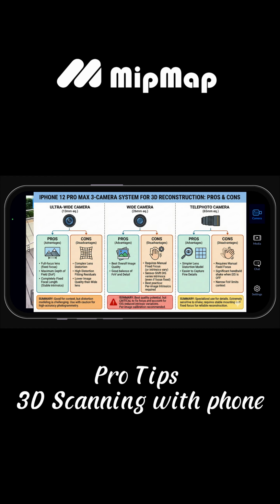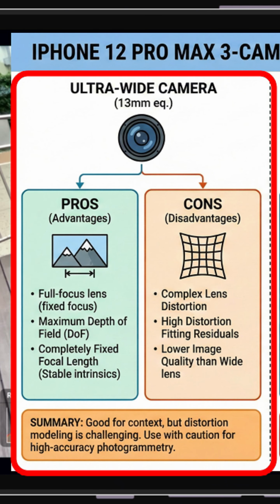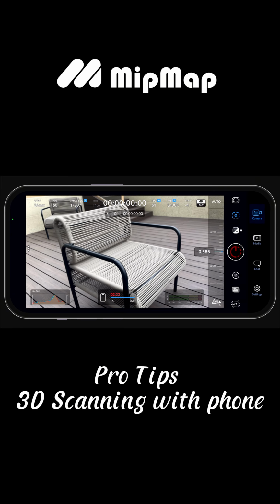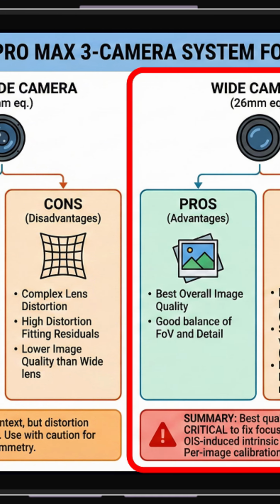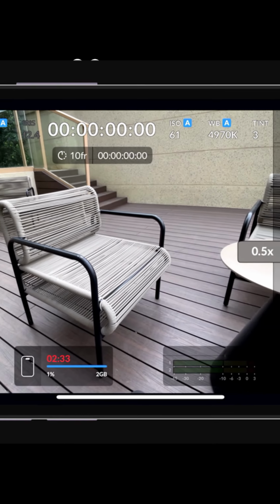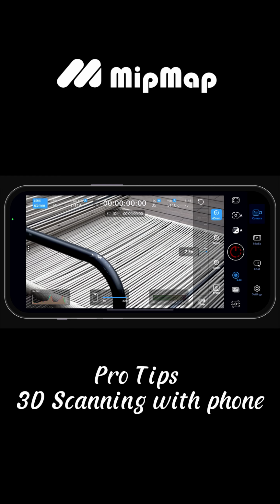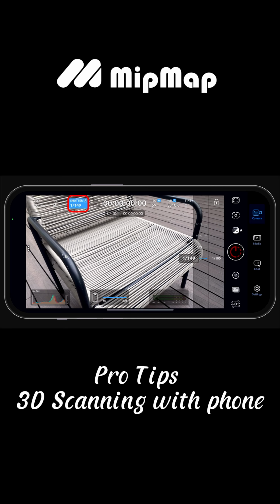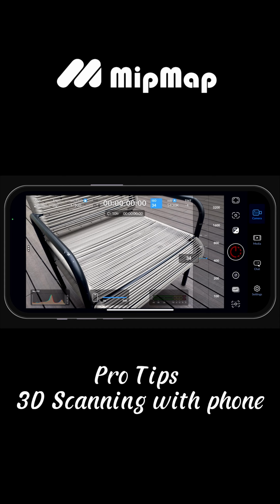iPhone Camera Settings for Photogrammetry and 3DGS